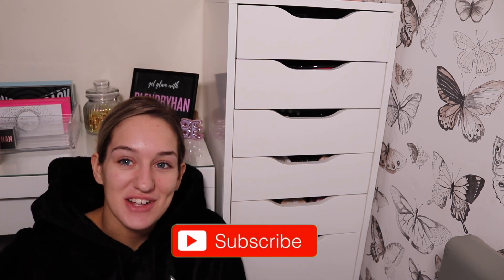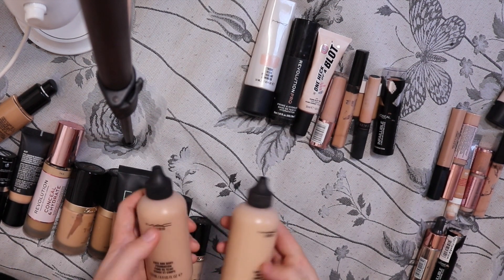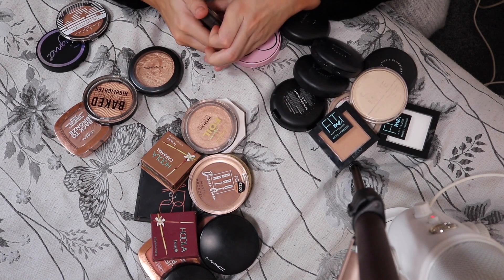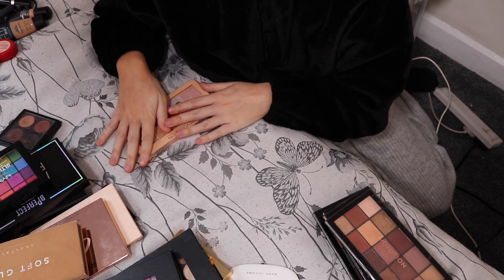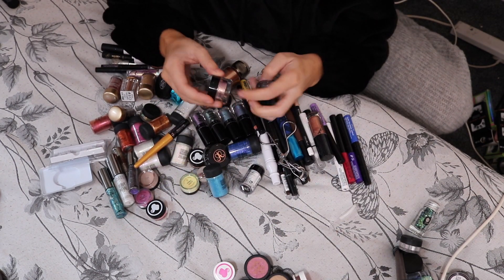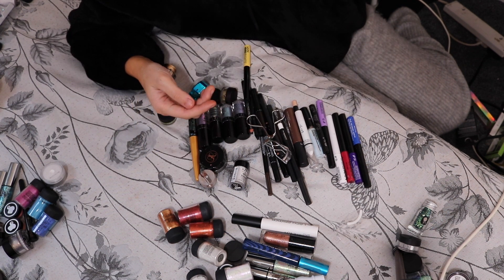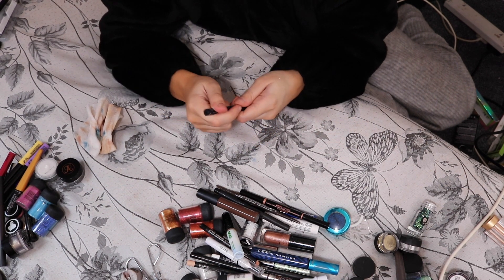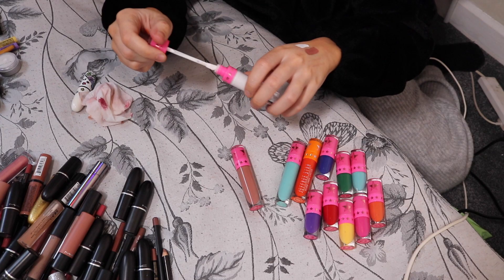DECLUTTERING MY MAKEUP COLLECTION!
So I've wanted to make a makeup collection video for so long but also needed a good clear out... so this video just made sense to make! Grab a snack and enjoy the video!

Thankyou for all your love and support Hannah xox ♡